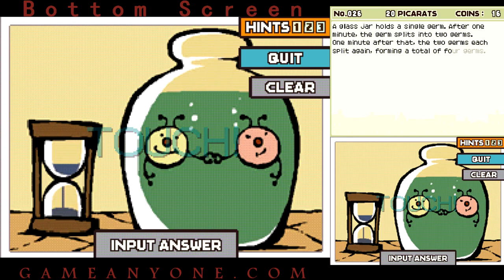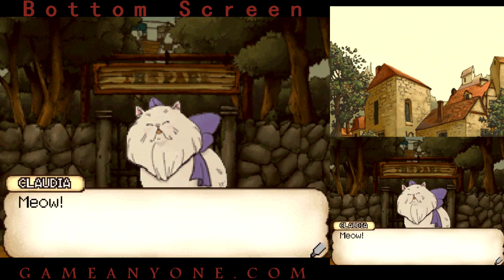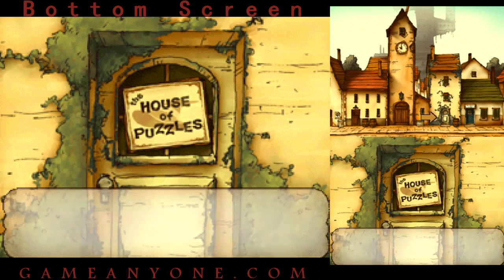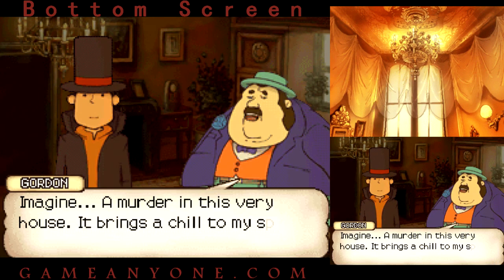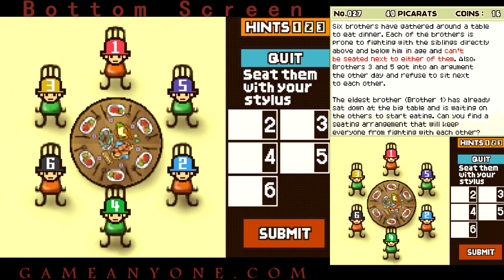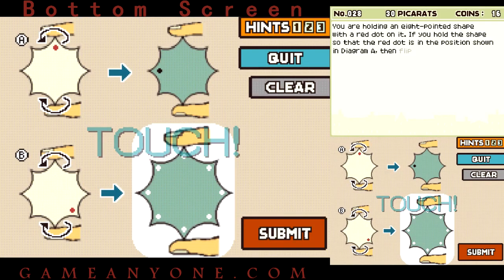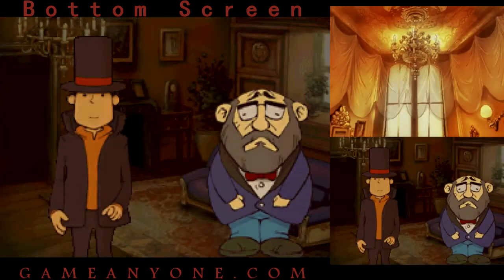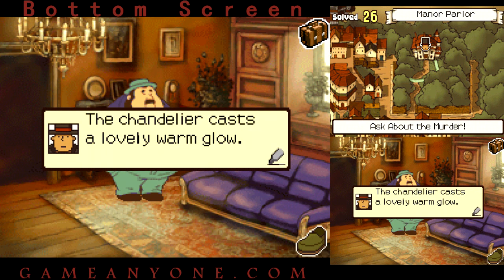Professor Layton and the Curious Village Part 6